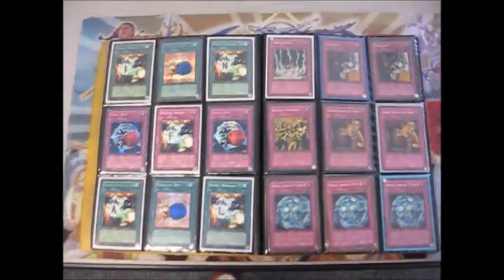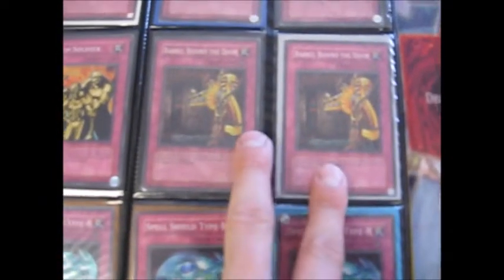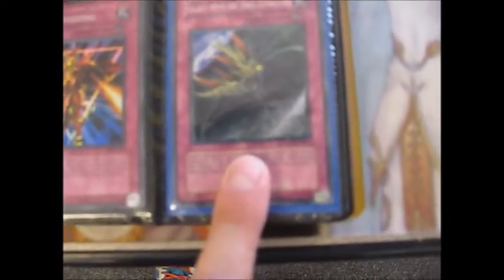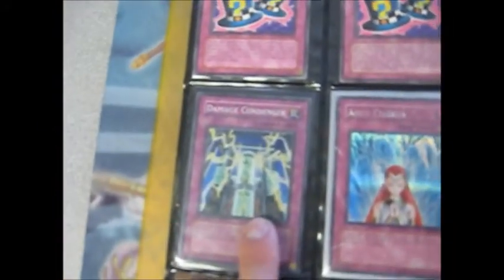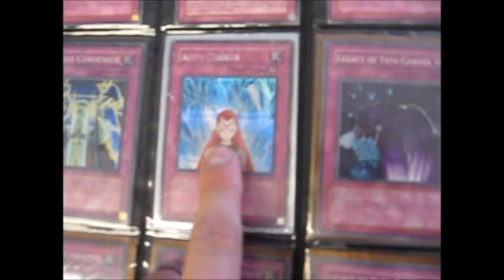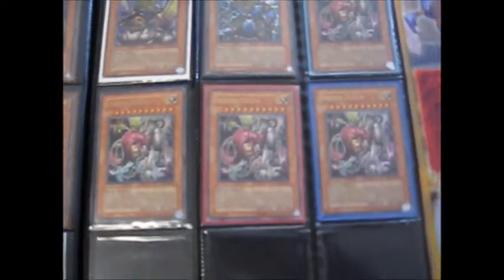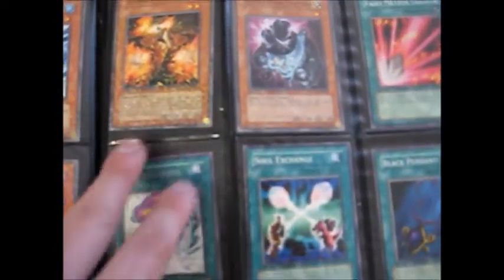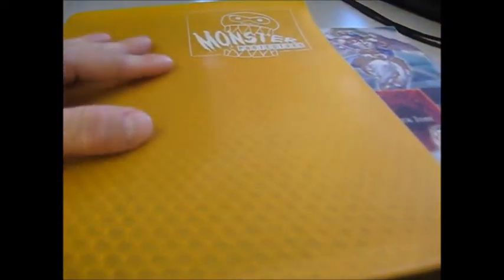Yugioh New Trade Binder May 5 2018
Wants:
CC
1x Judgment Dragon (Secret 1st ed)
2x Judgment Dragon (Ultimate)
1x Lumina (Super)
XXXXX Raiden
1x Honest (Ghost 1st ed)
2x Lyla (Ultimate 1st ed)
1x BLS (Ultra 1st ed)
1x Glow Up Bulb (Ultimate 1st ed)
1x Necro Gardna (Ultimate 1st ed)
1x Gorz (Ghost)
2x Plaguespreader Zombie (Ultimate 1st ed)
1x Charge Of The Light Brigade (Secret 1st ed)
3x Solar Recharge (Ultimate 1st ed)
2x Allure Of Darkness (Ultimate 1st ed)
1x Breakthrough Skill (Ultimate 1st)
1x Exciton Knight
1x Armedes
XXXXX Minerva Exceed
1x Sky Scourge Norleras (Ultimate 1st ed)
1x Newdoria (Rare 1st ed PGD-057)
2x Battle Fader (Ultimate 1st ed)
1x Caius The Shadow Monarch (Ultimate)
2x Punishment Dragon
3x Hydro Lancer
3x Fairy Tail Snow
2x Photon Thrasher
XXXXX Twilight Lyla
XXXXX Twilight Lumina
XXXXX Twilight Ryko
1x Twilight Jain
1x Trick Clown
1x Eclipse Wyvern
1x Giant Rex
3x Ash Blossom
2x Ghost Orge
2x Maxx C
2x Pot of Desires
1x Grass is Greener
1x Omega
2x Linkkuriboh
1x Boraload
2x Spirit Mode
2x Twin Twisters
2x Anti Spell Fragrance
2x evenly Matched
1x Tornado Dragon
xxxx Kuris Lightsworn Dominion
3x Plant Scorpion
1x Mx-saber invoker
3x Brilliant Fusions
1x Blackwing Armor Master
2x Blackwing Armed Wing
1x Blackwing Vayu
2x Solemn Judgment
2x Six Sam Kizan (Super)
2x Six Sam Shien
1x Gateway (Super)
1x Naturia Beast
1x Naturia Barkion